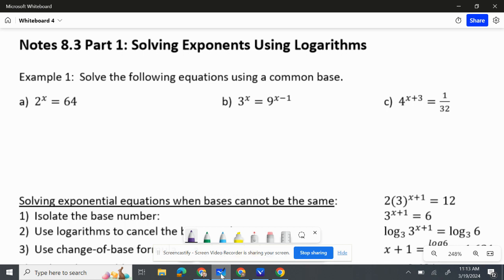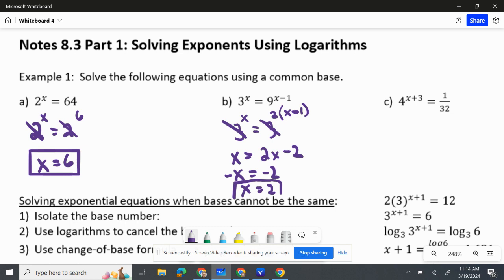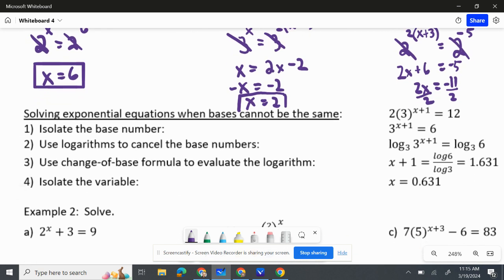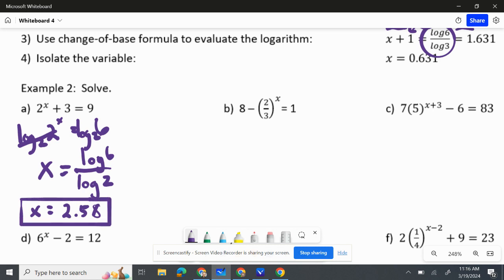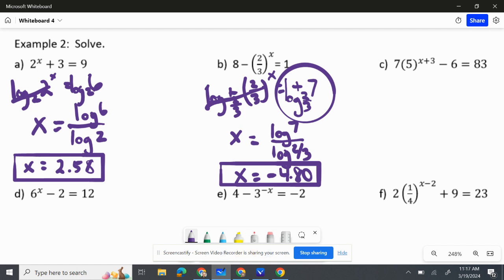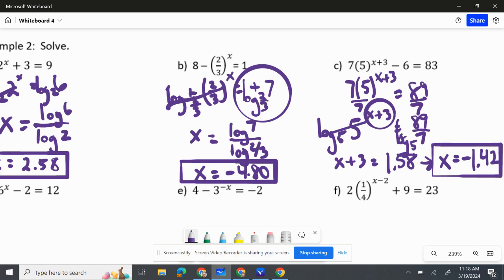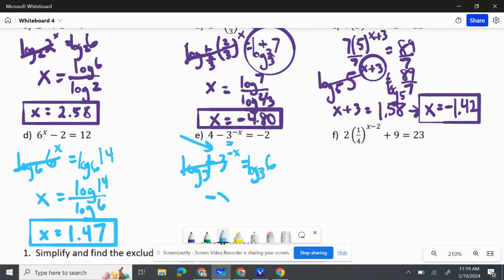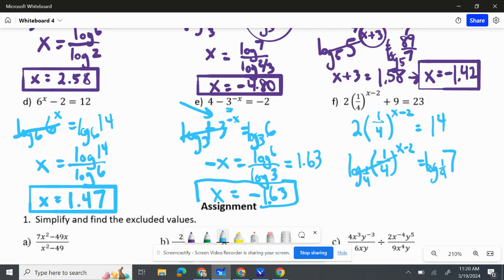A2 Notes 8.3 Part 1